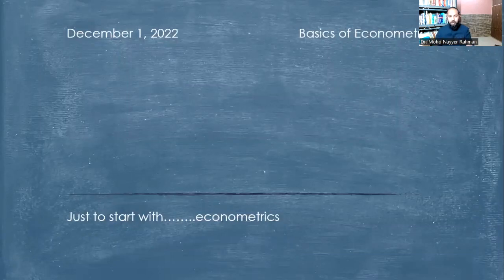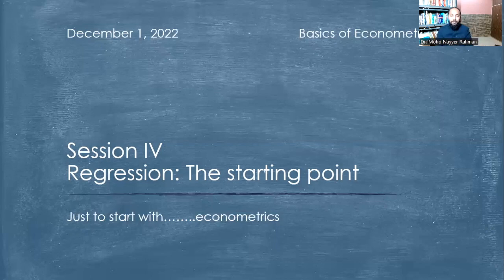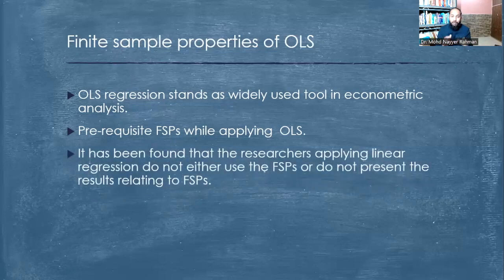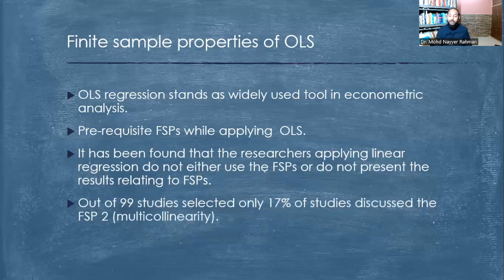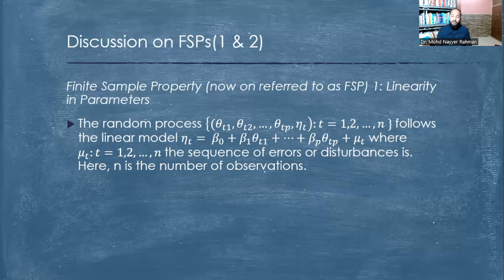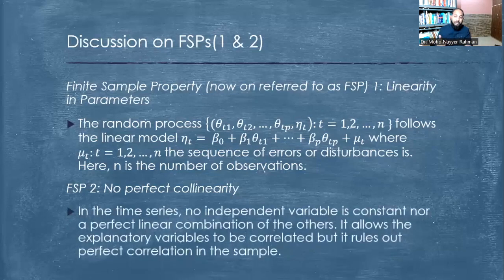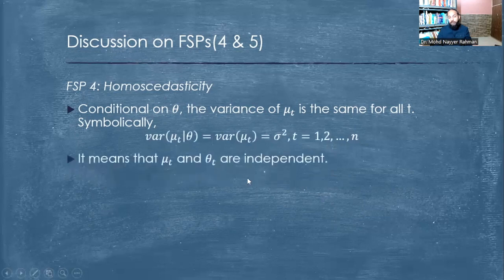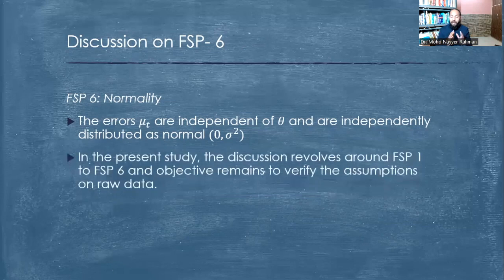Regression: The Starting Point Session4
Dr. Mohd. Nayyer Rahman